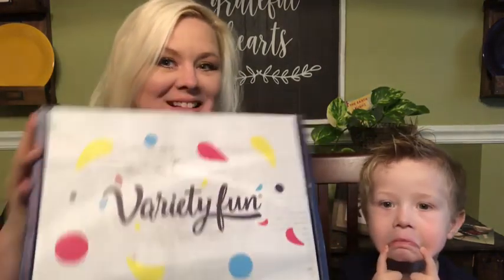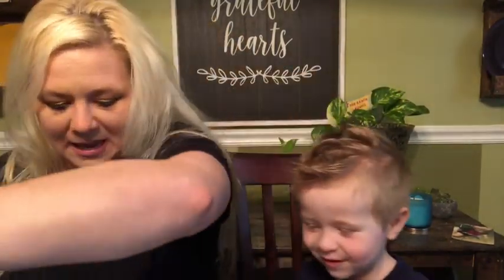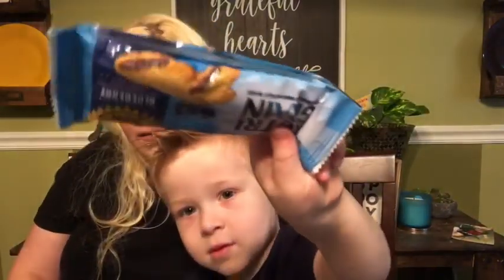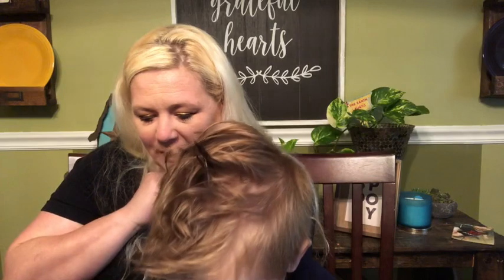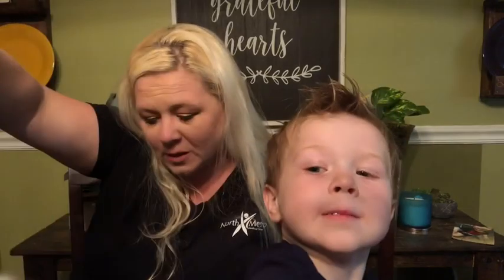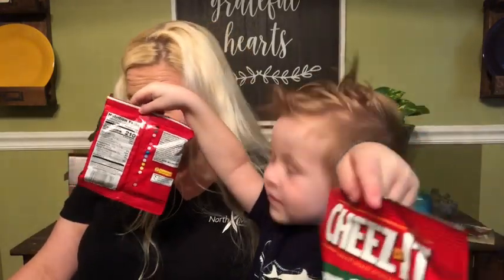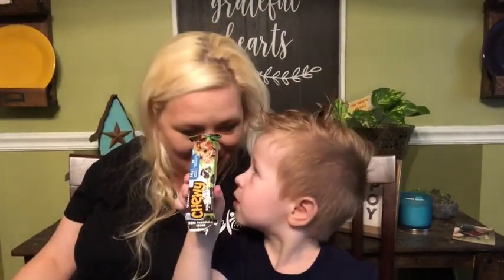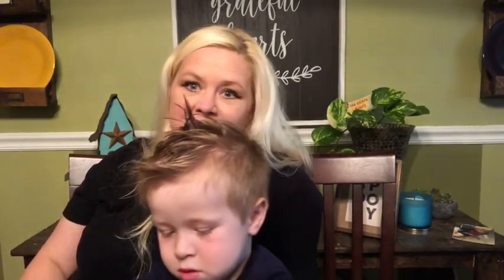Variety Fun September Unboxing!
$24.99/ box for 40 classic snacks or $39.99/box for 30 healthy snacks once or twice a month